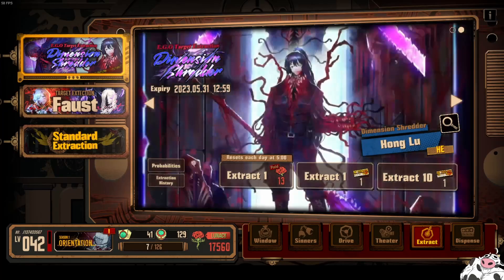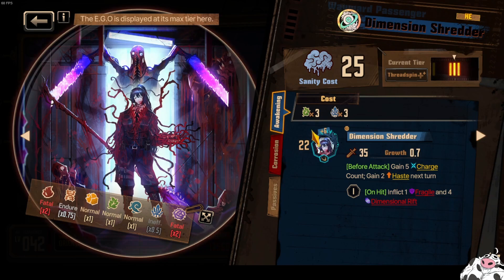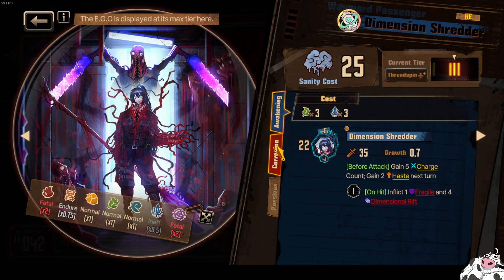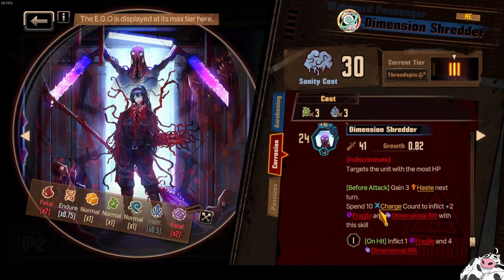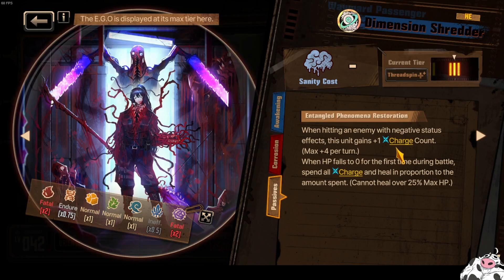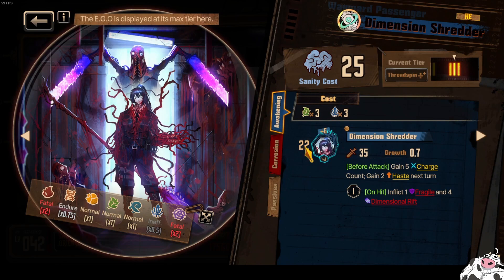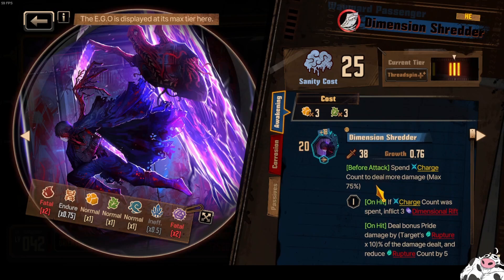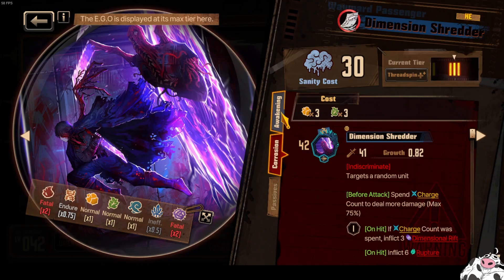[Limbus Company] Yi Sang and Hong Lu Ego Review + Pulls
Both look amazing.
00:00 - Start
00:12 - Dimension Shredder Hong Lu
00:59 - Expensive for this amount of count
01:49 - From a purely ego only standpoint
02:18 - Awaiting Hong Lu ID
02:37 - Potential combo here?
03:32 - Once again awaiting Hong Lu ID
04:50 - Decent passive
05:42 - Dimension Cutter Yi Sang
06:16 - Interesting cost types
06:45 - What the heck is this base power
07:23 - Yi Sang Bomb
08:29 - Most likely a Heads focused Yi Sang
09:30 - What the heck is this passive?
11:28 - Gachas sell solutions for future problems
12:23 - What egos have this high power???
13:25 - Pulling time
15:01 - Should you pull this banner?
17:53 - Tldr of should you pull
18:53 - Conclusion